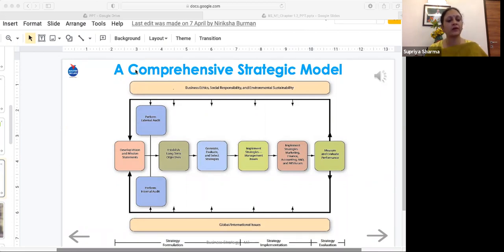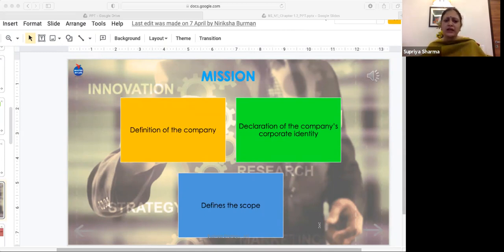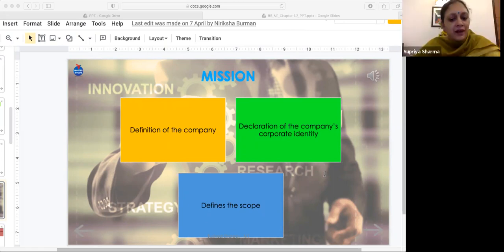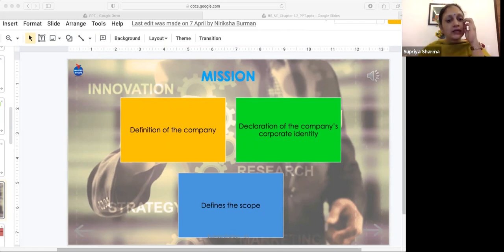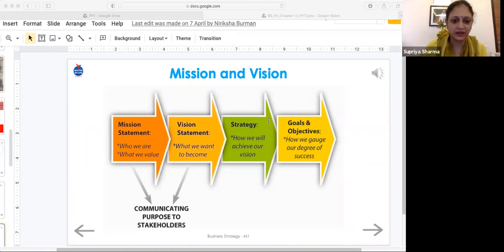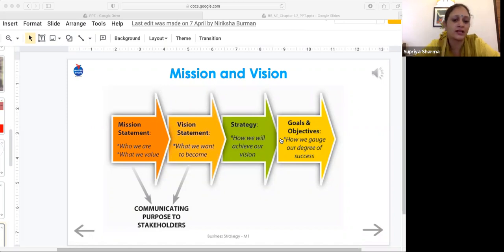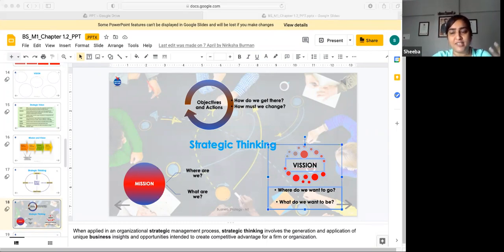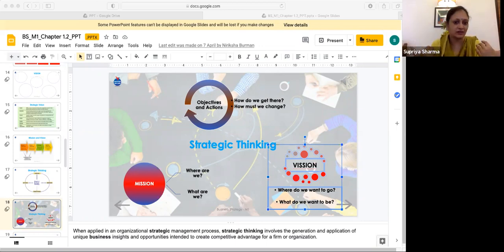MML MA EI HR & LC BS Session 27th April 2022